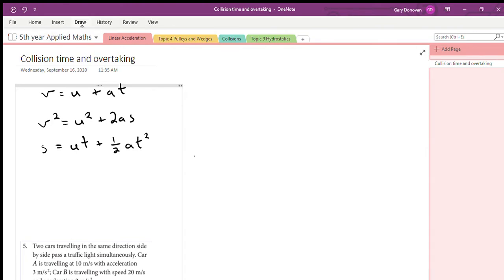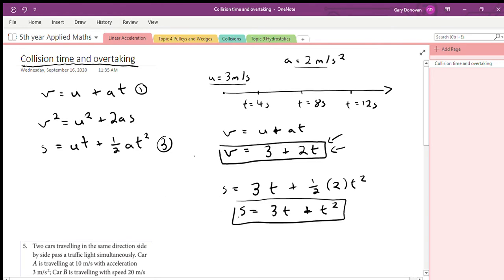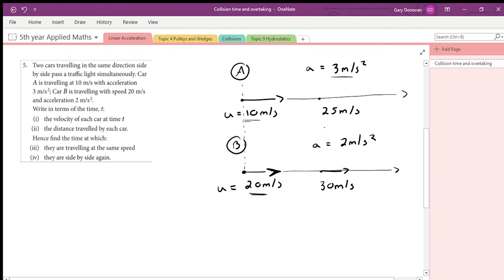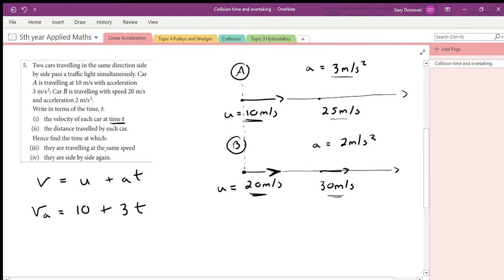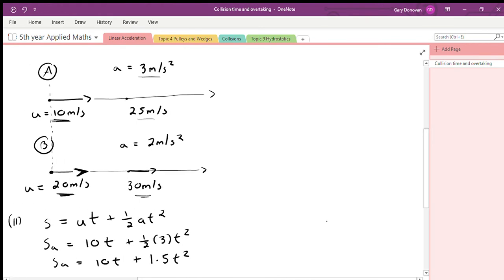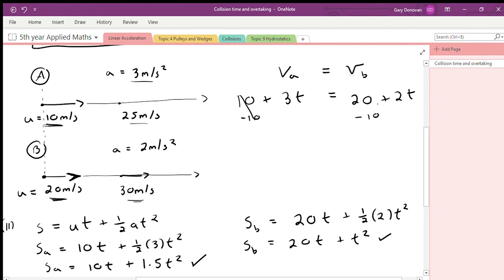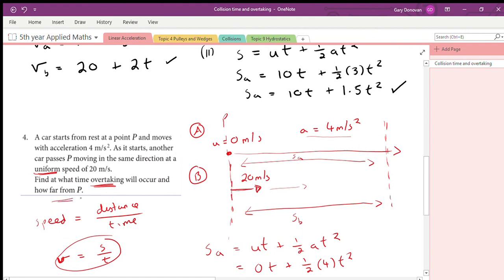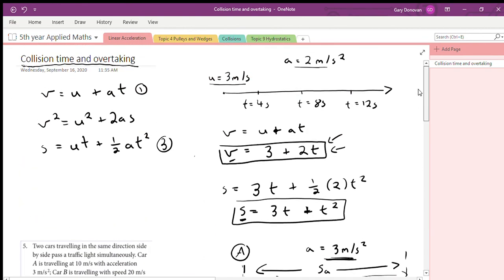Collision time and overtaking - Linear Acceleration- 5th year Applied Maths